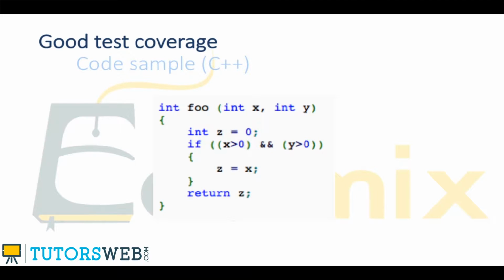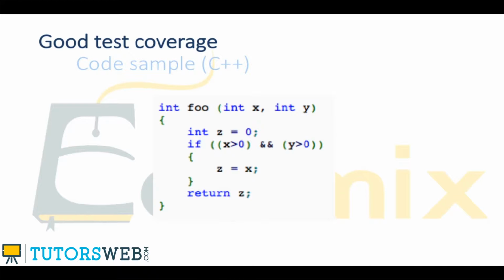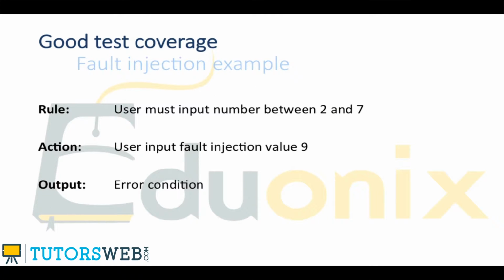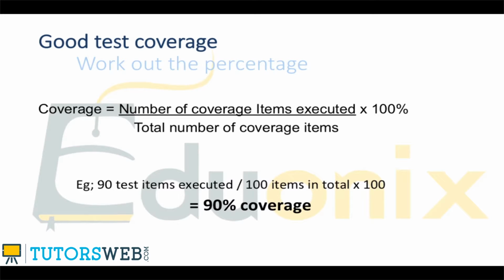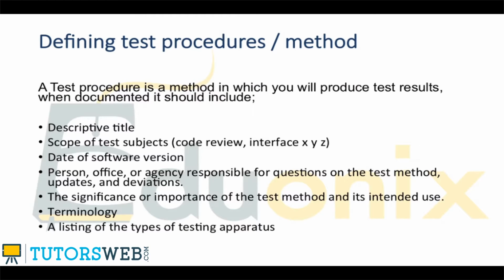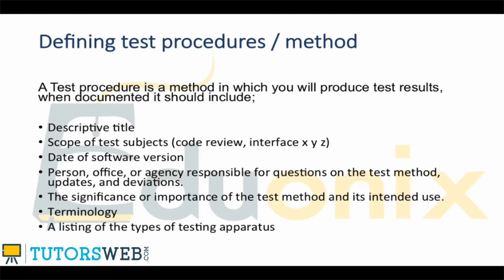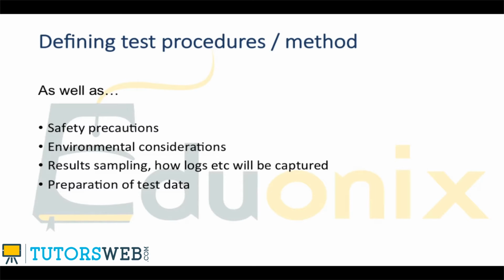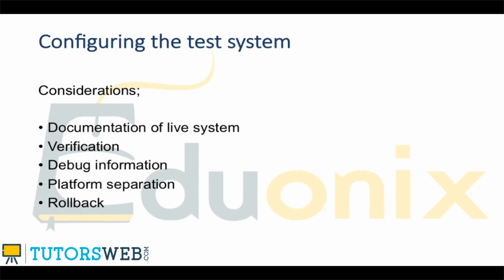Learn Software Testing Certification course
Get Online Software Testing Certification Course from Eduonix. Our Online Training Course covers all concepts of Software Testing providing the best software quality assurance